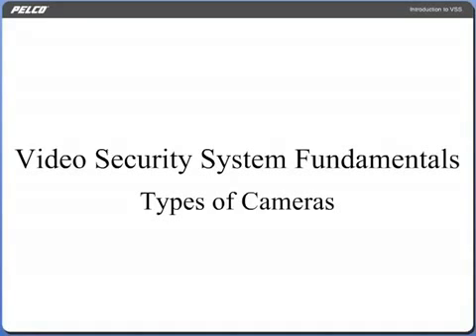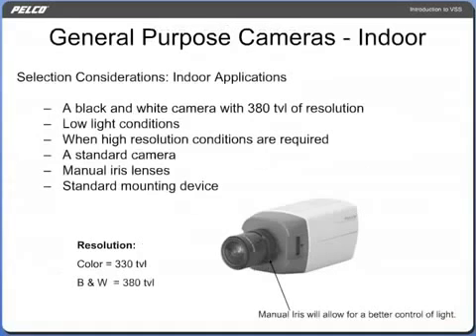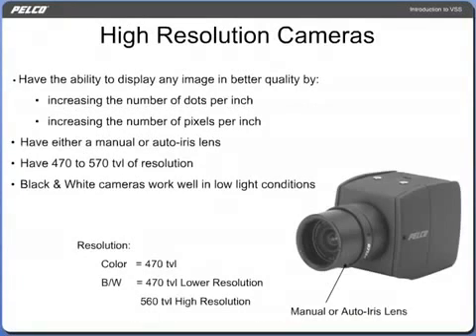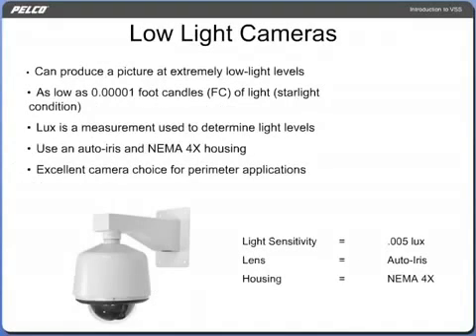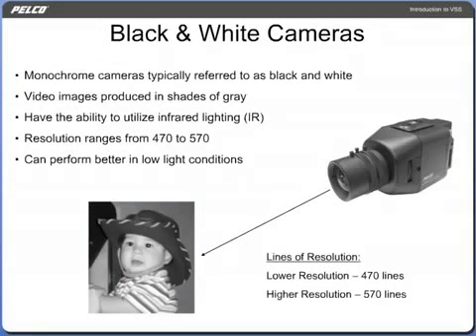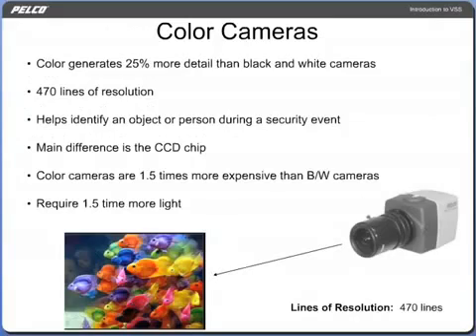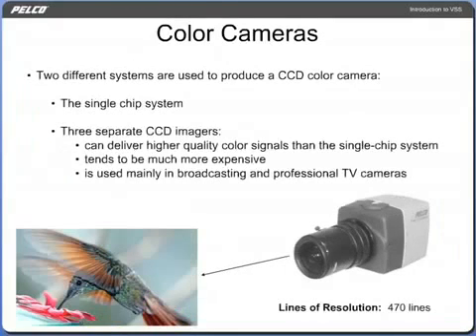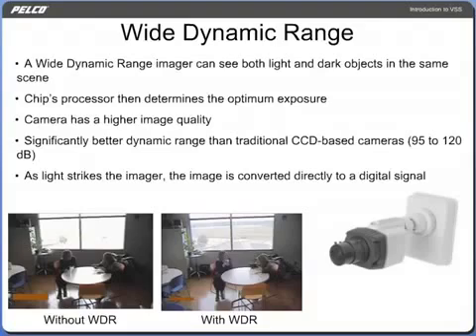CCTV Camera Types Tutorial